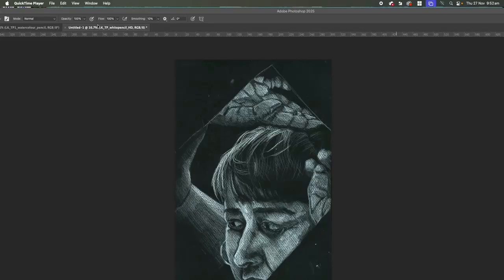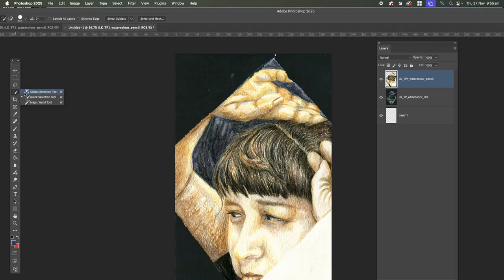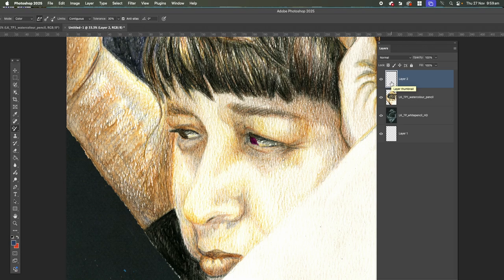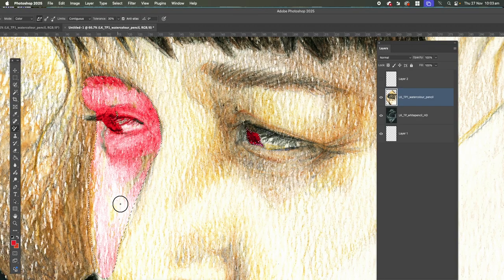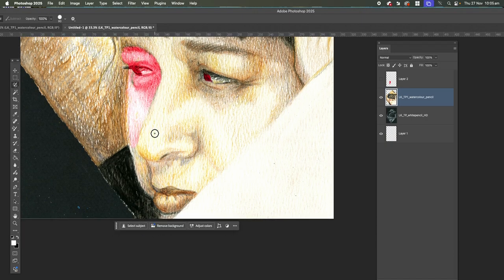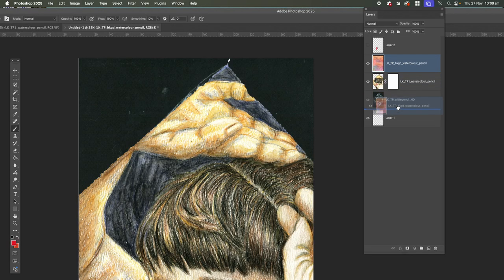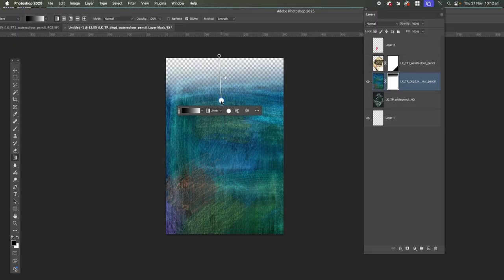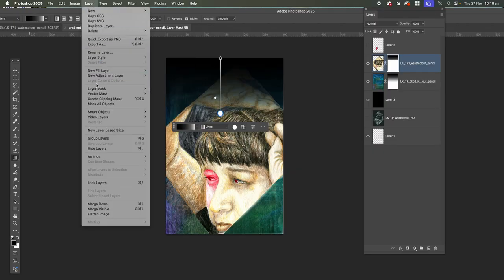theatre poster set up & gradient masks